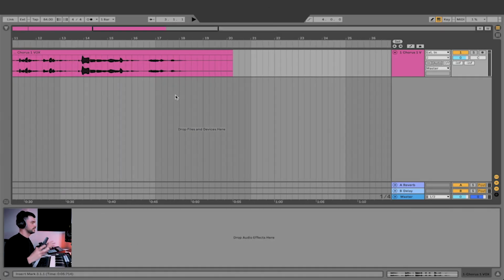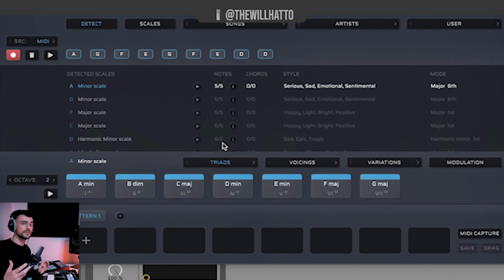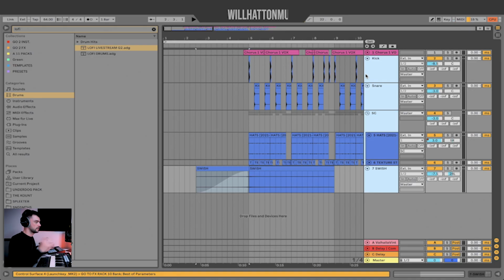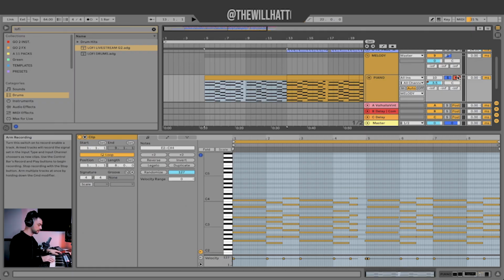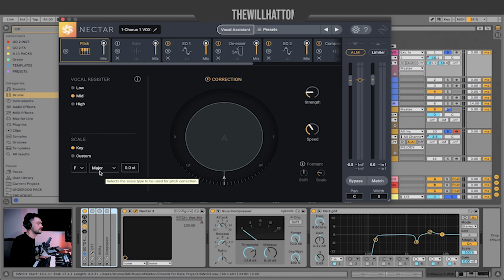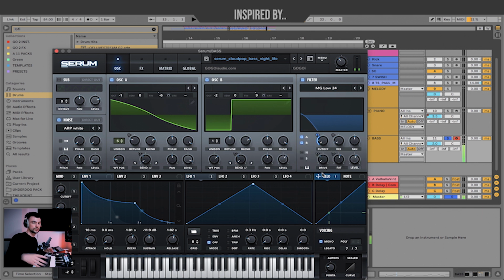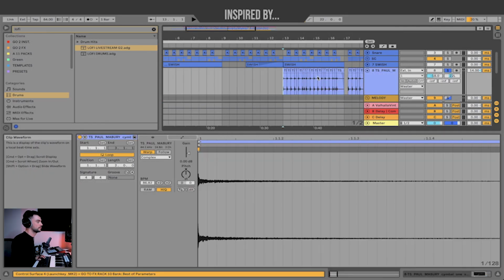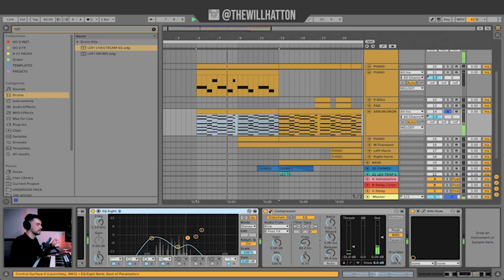How To Create Lofi Around a Vocal